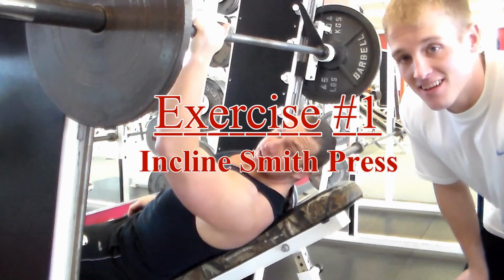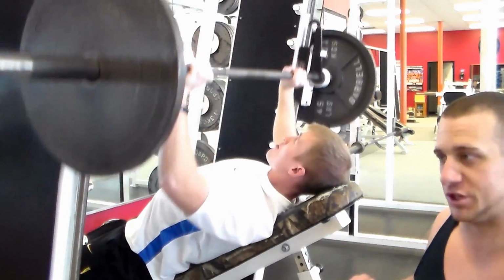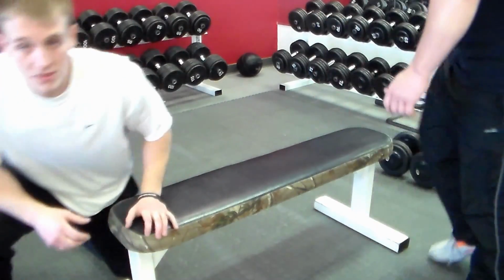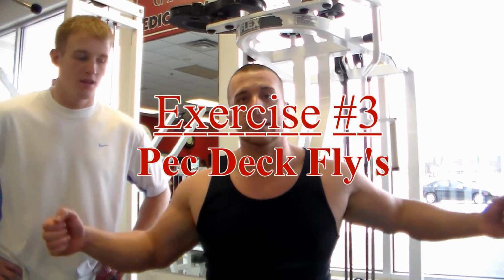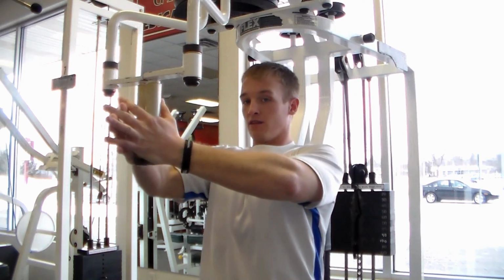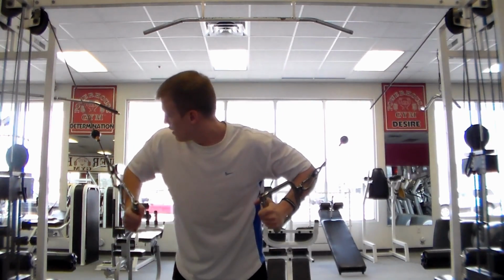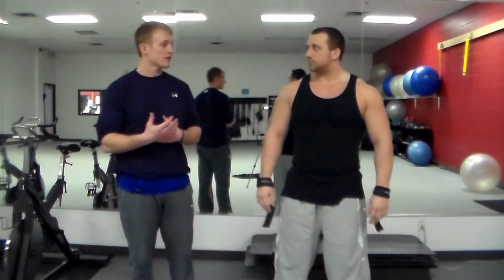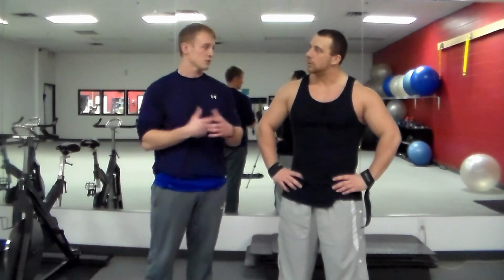Chest Workout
Matt and I are back with another training video!! This week is Chest!! We are showing you some staple movements to building a strong, proportional Chest!!

-Links-
Lakeshore Elite Fitness